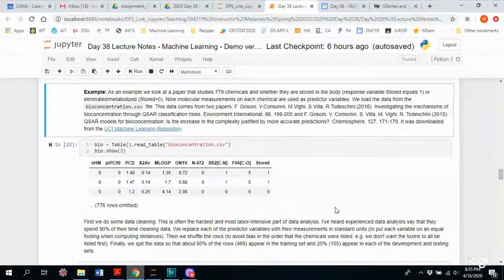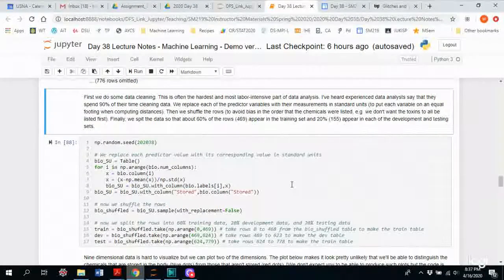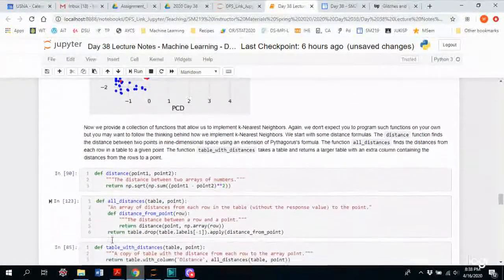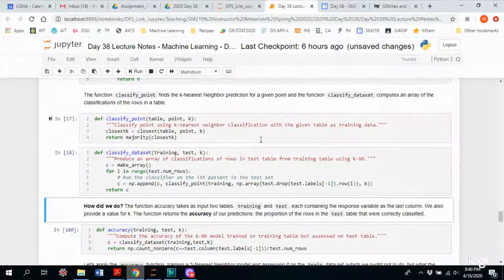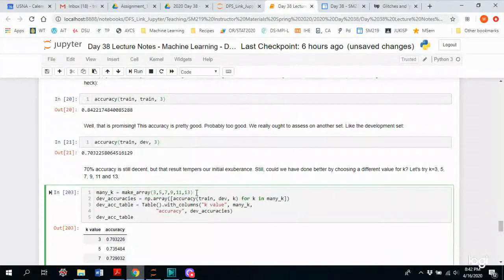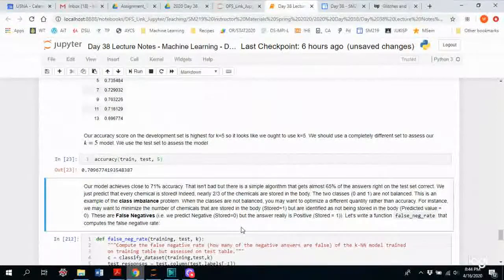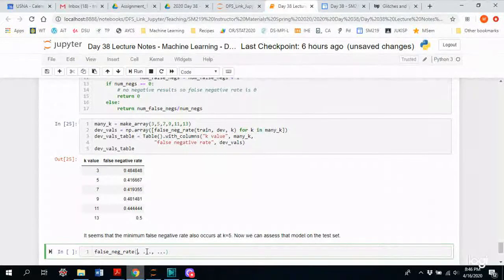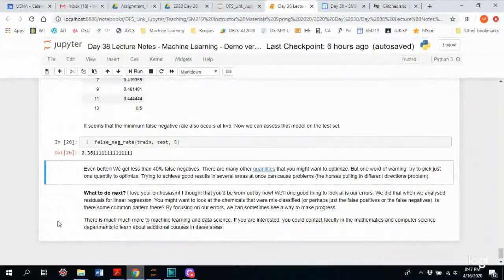Day 38 07 kNN for Biochemistry